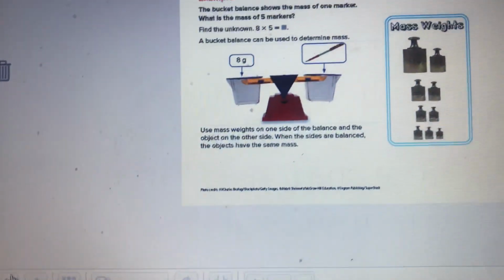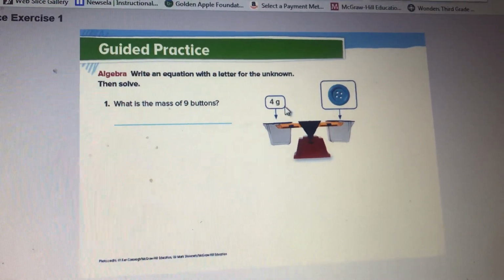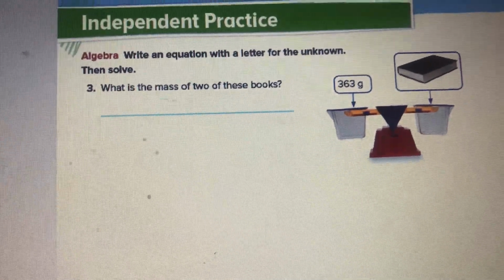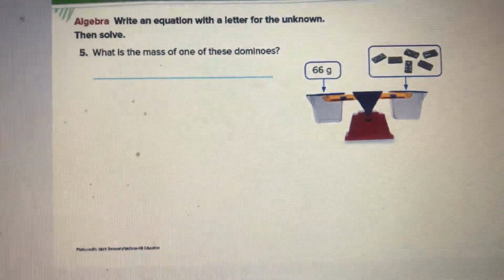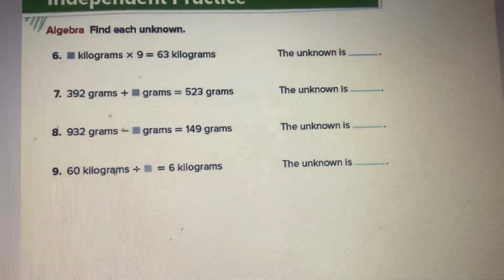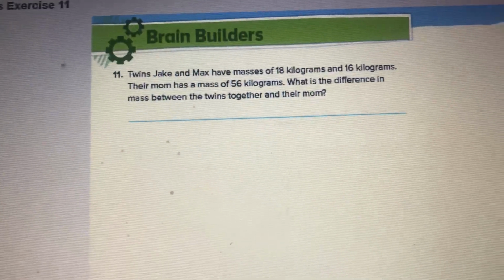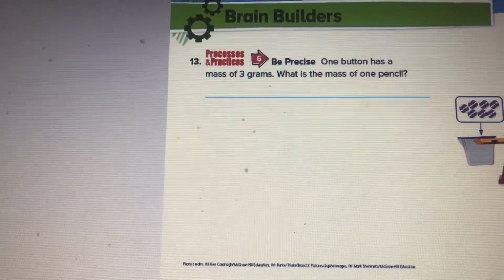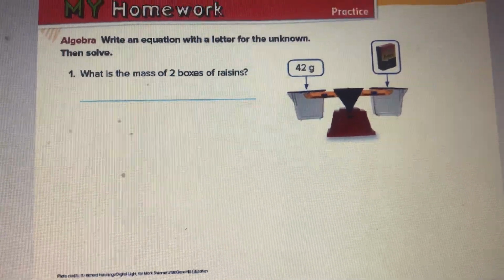Ch. 11 Lesson 4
Solve Mass Problems